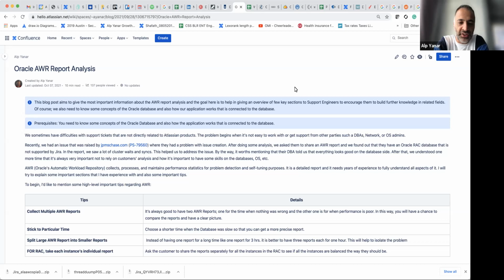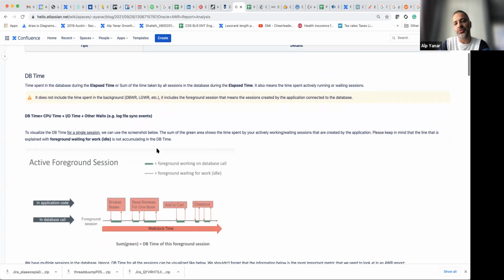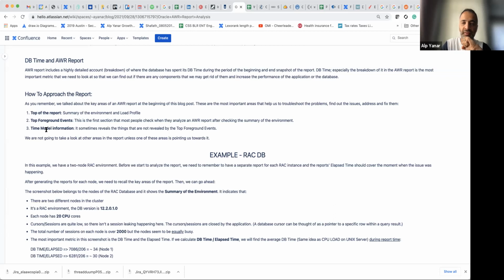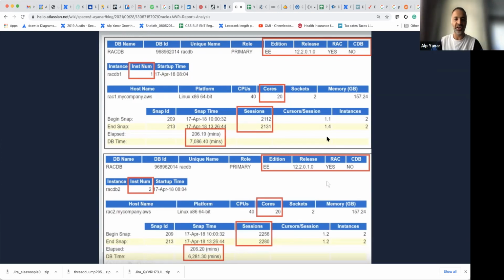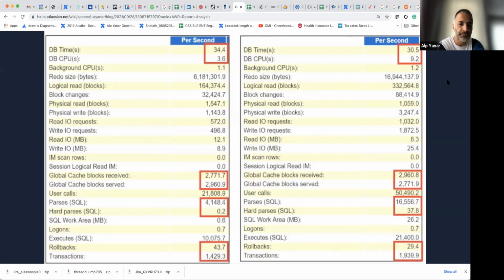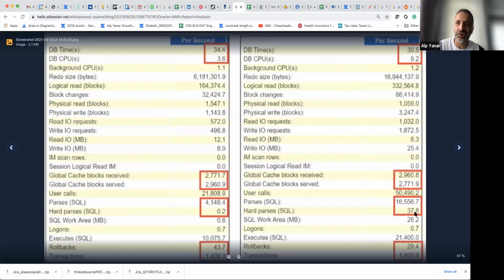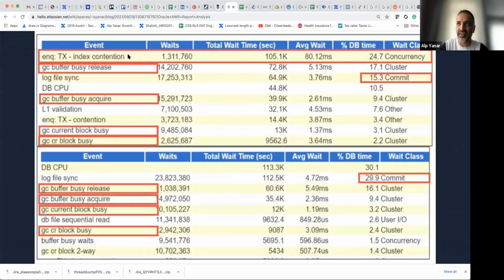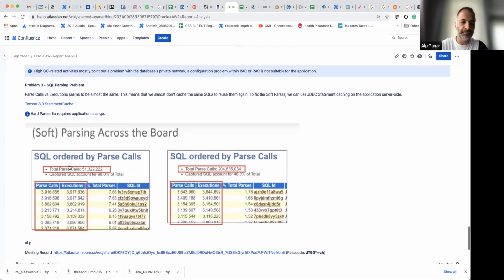Oracle AWR Report Brownbag by Alp